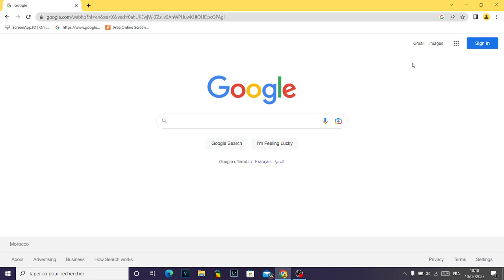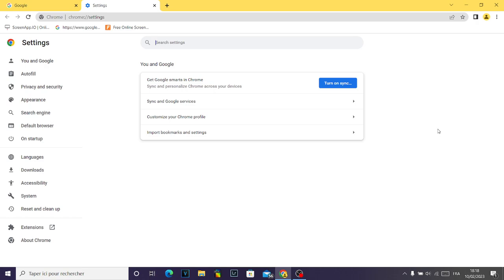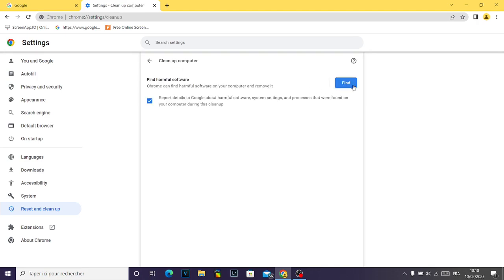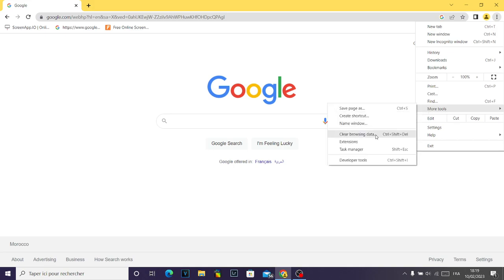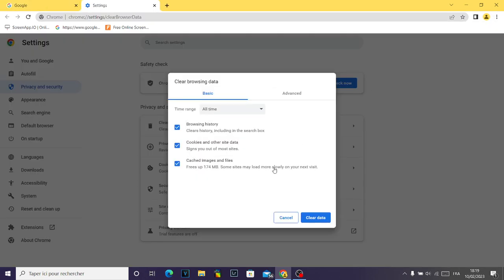Fix This site can't be reached Error In Chrome